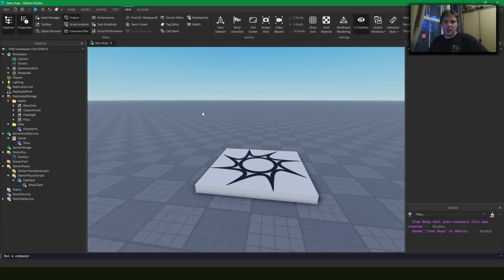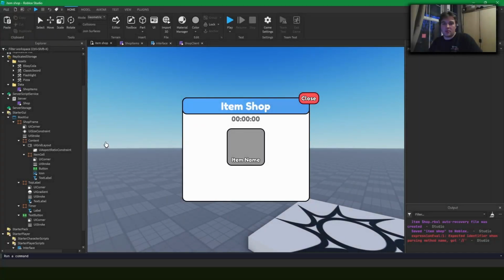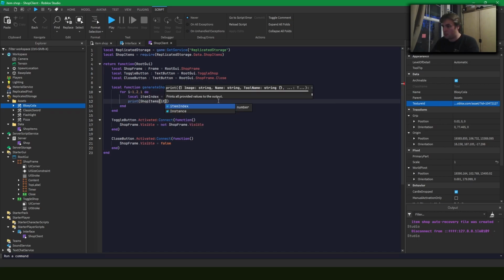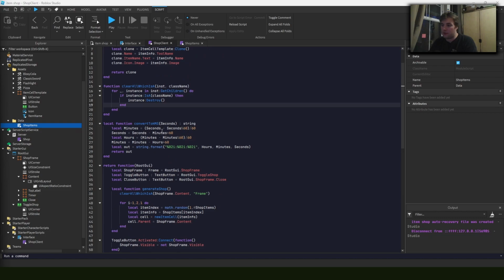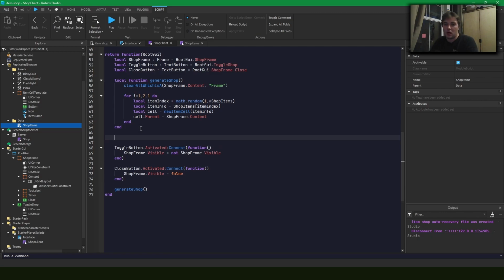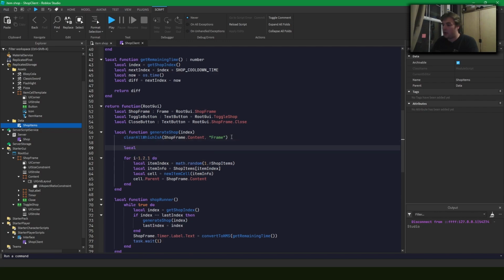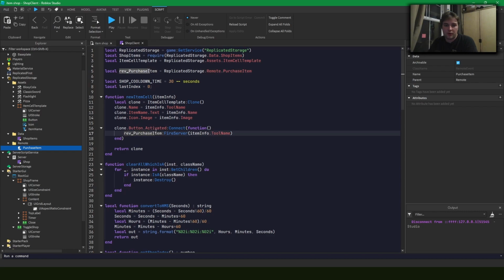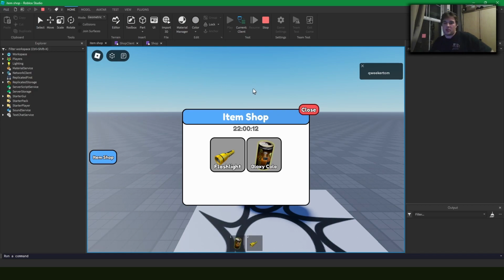Item Shop in Roblox! (Like Fortnite)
In this video I talk about how to create your own rotating item shop that randomly regenerates every day! I'll be using ideas I've talked about before in previous videos and building upon them!

Video Chapters:
0:00 Intro
1:08 Shop Interface
2:14 UI Summary
2:58 Coding Shop Button
3:20 Filling Item Data
4:40 Generating Shop Cells
6:30 Get Shop Index
7:30 Get Remaining Time
8:15 Shop Runner
9:40 Time Based Shop Generation
11:40 Server Side
12:27 Server Code Review
13:30 Testing
14:34 Outro